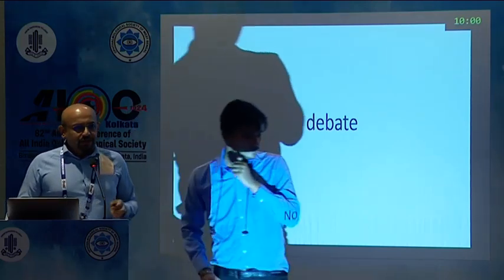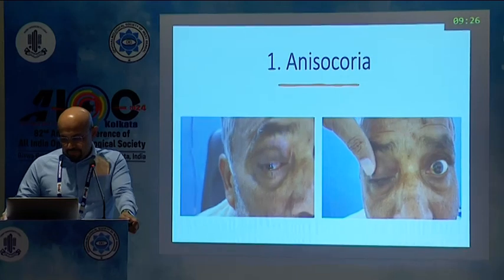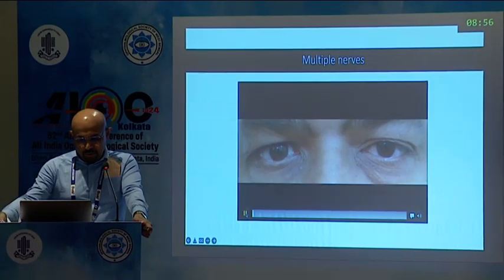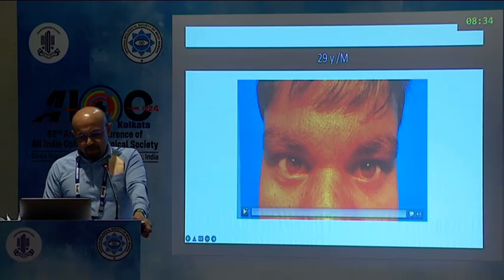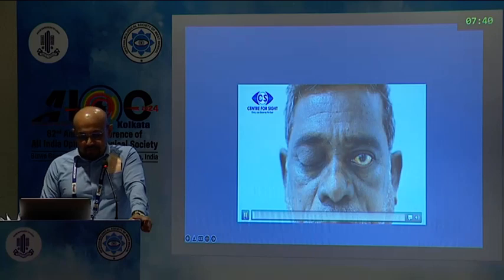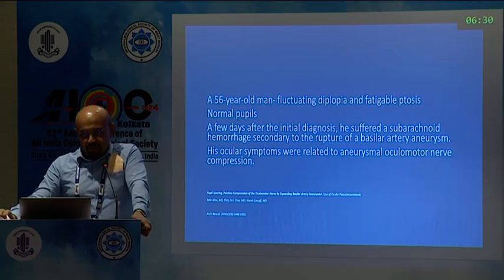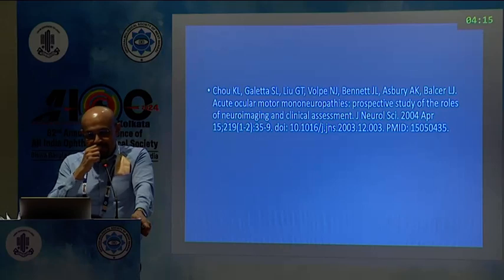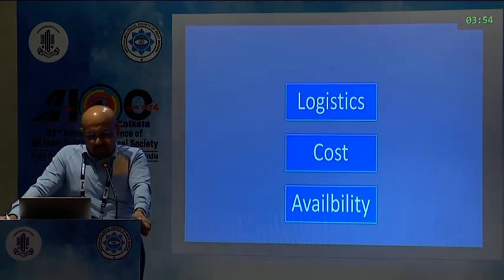AIOC2024 IC328 Topic Dr Rashmin Gandhi MRI for all cranial nerve palsies